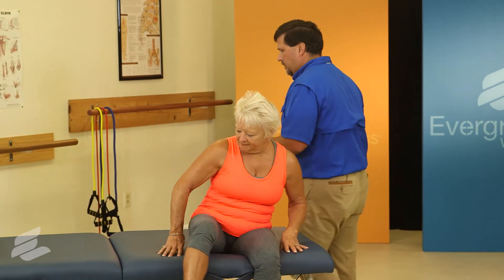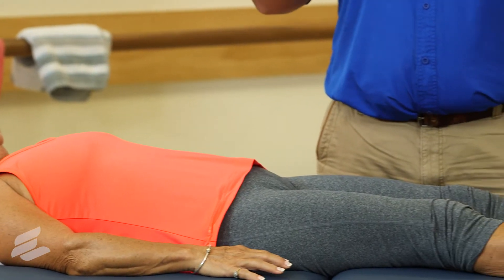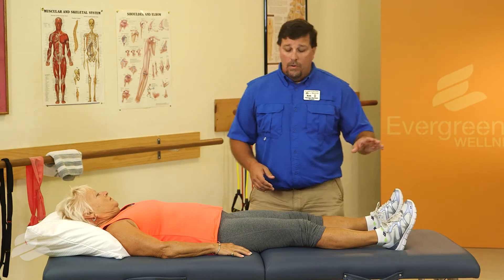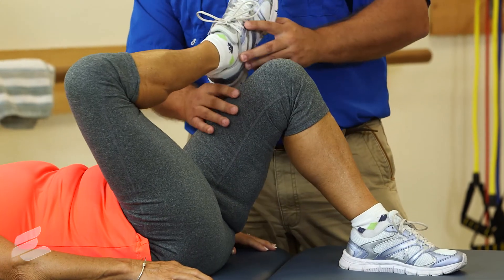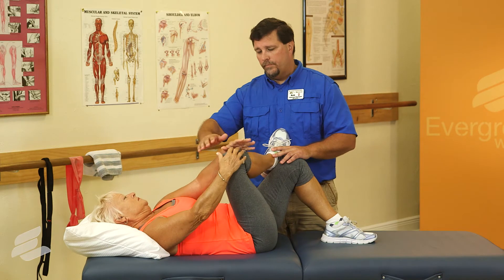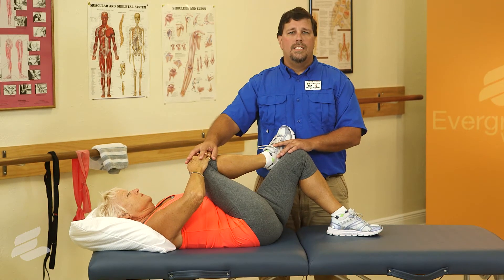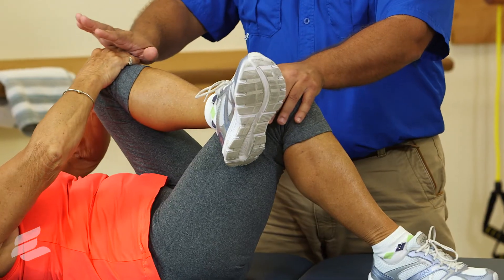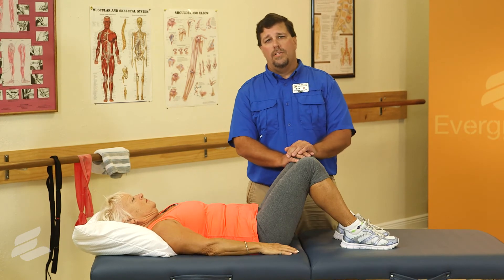Piriformis – Hip Exercise 1 of 6 – Physical Therapy Rehab (Video)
This physical therapy rehabilitation video from Evergreen Wellness® – demonstrates the hip exercise – piriformis.

While we make every effort to present accurate and reliable information, we do not represent, warrant, endorse, approve, or certify any information displayed, uploaded, downloaded or distributed through the video, website, or forums, nor does it guarantee the accuracy, completeness, efficacy, relevancy, or timeliness of such information.

The information provided is not intended as a substitute for professional advice on any subject matter. Consult with an appropriate professional before attempting any of the activities or using any of the information provided. You should seek the advice of a health care professional in all matters relating to your health.

It is your responsibility to evaluate content, opinions, statements, suggestions, strategies, tactics or other information provided in this video. Use of such information is voluntary, and reliance on it should only be undertaken after an independent review by qualified experts and medical professionals. Under no circumstances will Evergreen Wellness LLC, its owners, managers, or representatives be liable for any damage caused by reliance upon information obtained through this website or this video.  Any reliance on information is solely at your own risk. If you think you may be having a medical emergency, call 911 and seek immediate medical attention.

By proceeding to watch these videos, you hereby warrant and represent that you are at least eighteen (18) years of age and have the legal capacity to use this website and consume this content. Evergreen Wellness LLC makes no representation or warranty that the content herein complies with the local laws of your area. You are solely responsible for knowing and understanding your local laws concerning content legality. If you are unable to make these representations and warranties contained herein, do not use the website or view this videos.